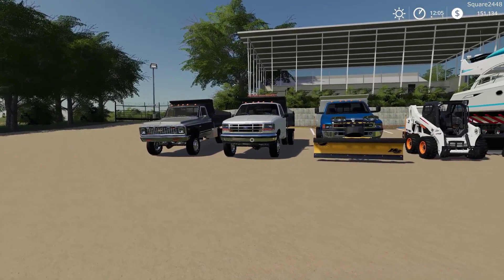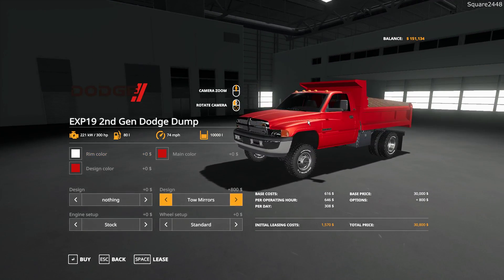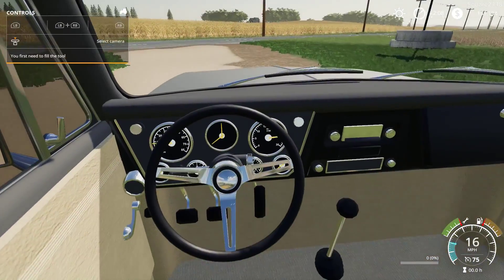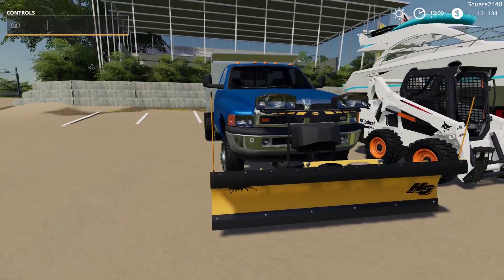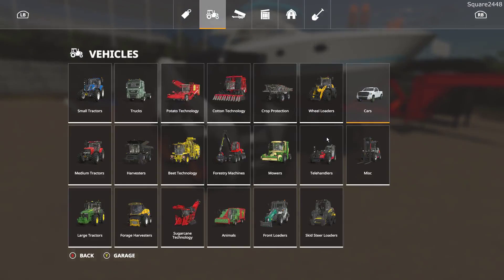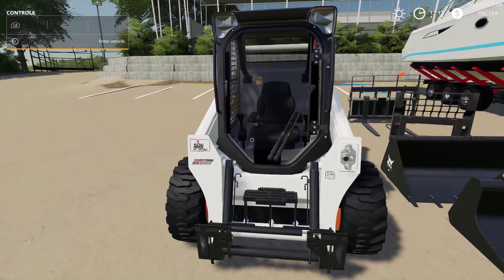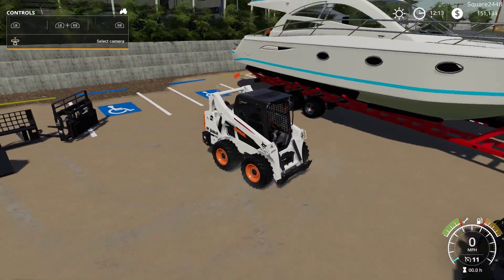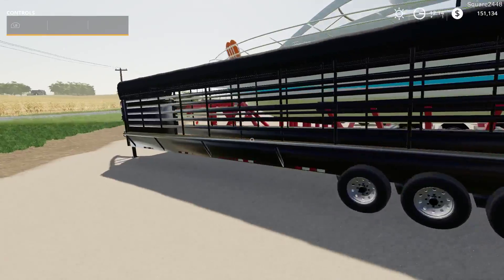Farming Simulator 19 Mod Review #52 Dump Trucks, Fisher Plow, Bobcat Skidsteer & Boat Trailer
Thanks, Square2448